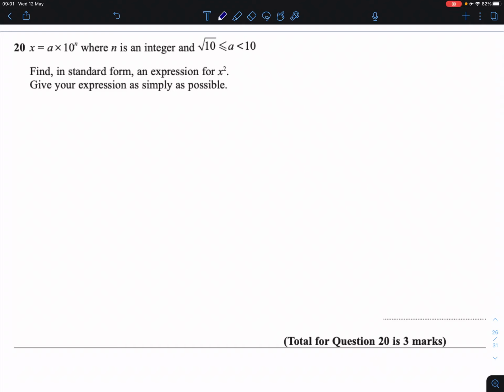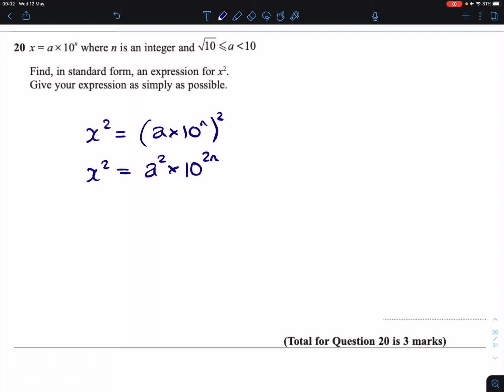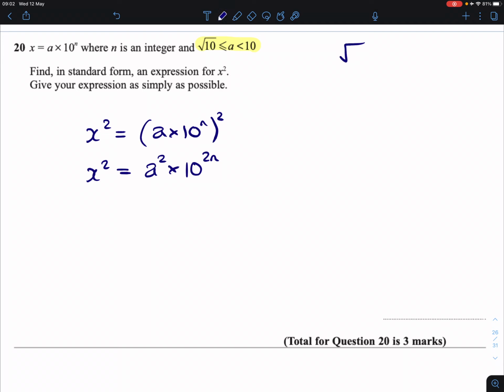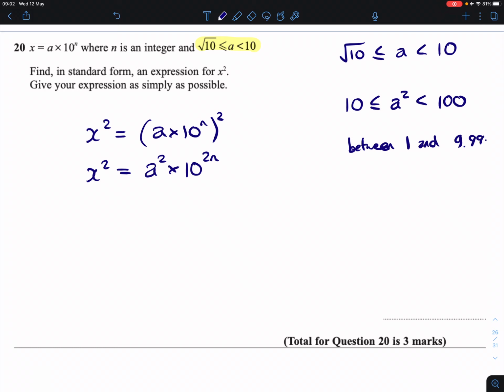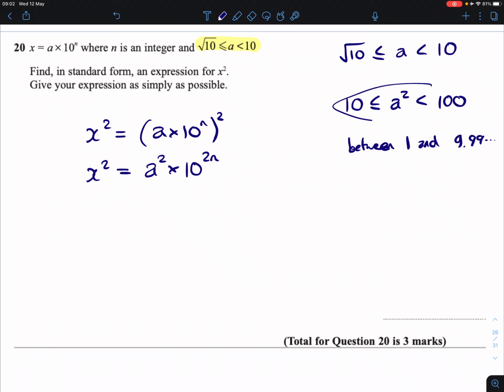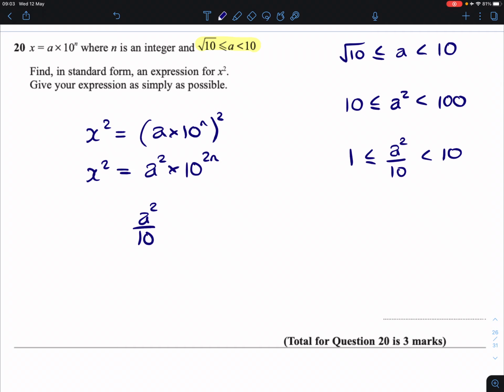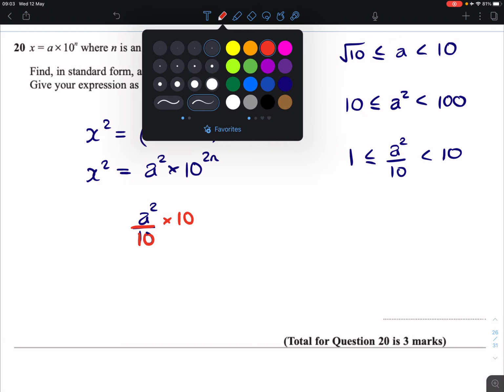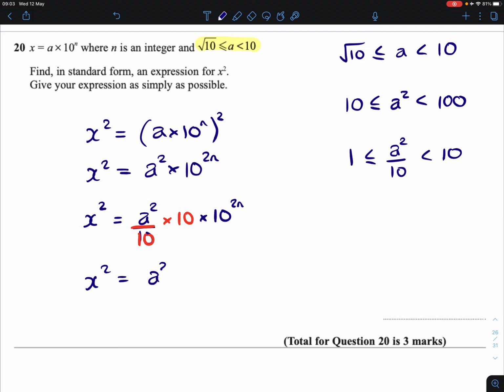June 2011 Paper 3H 1 Question 20 IGCSE Maths Edexcel Mathematics Standard Form Algebra